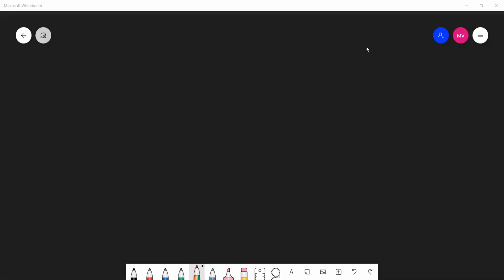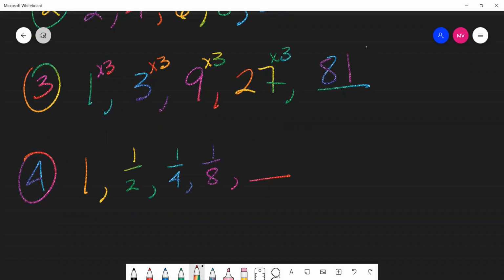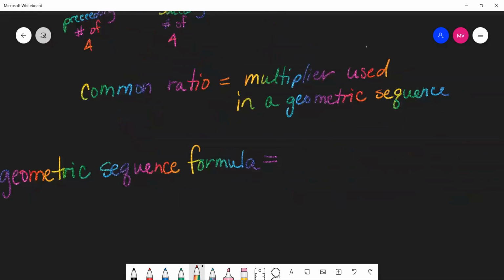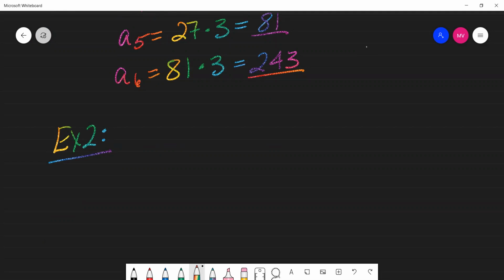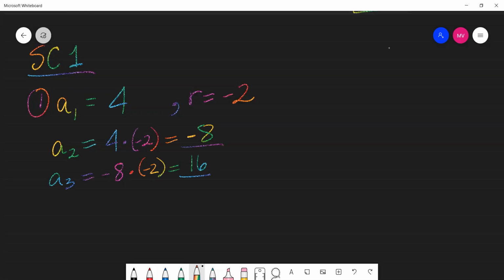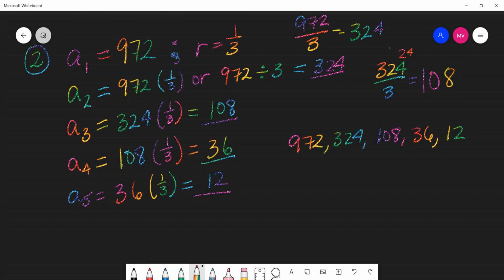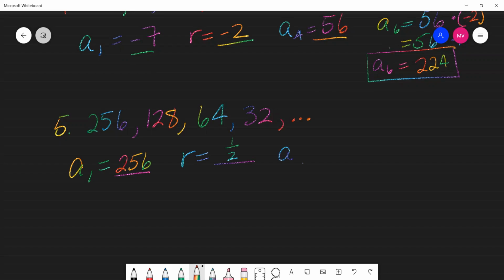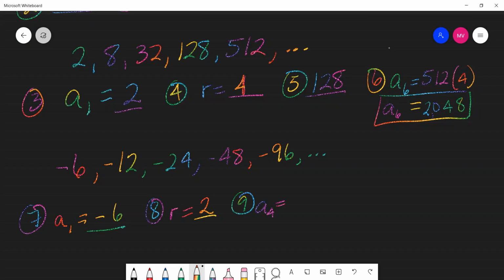Pre Algebra Section 4 6 Part 1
Video Lesson for Thursday, 3/4/21